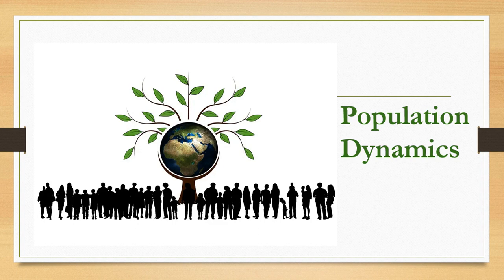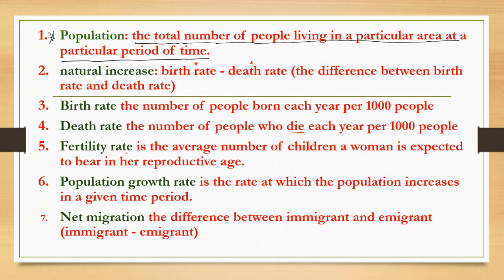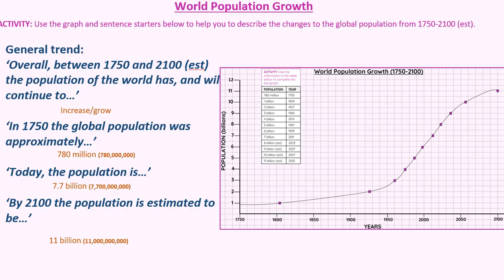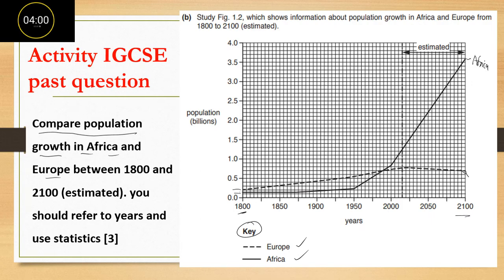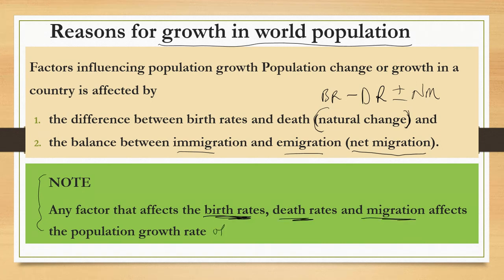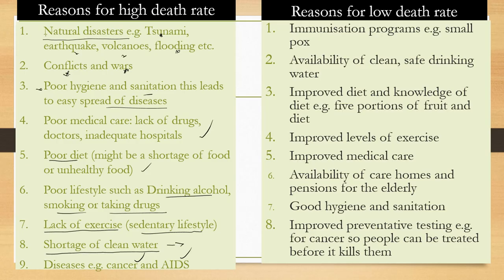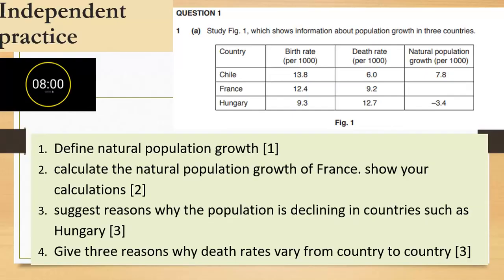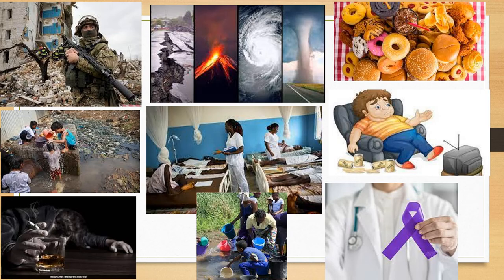IGCSE population dynamics lesson 1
this is a series that covers the IGCSE Geography syllabus for 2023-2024. In this lesson, you learn the reasons for the rapid increase in world population and the factors that lead to high and low birth rates in a region